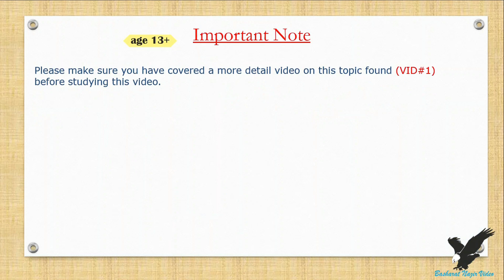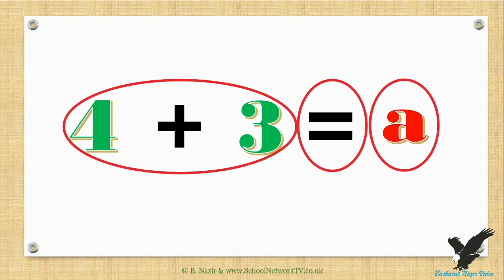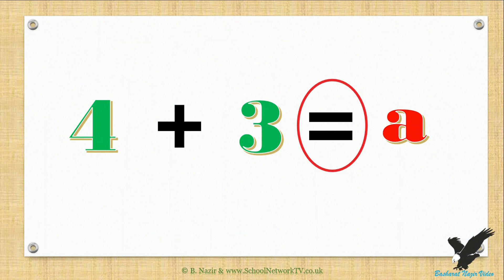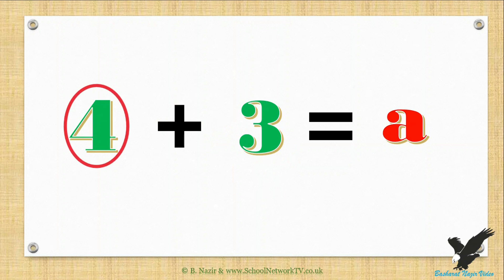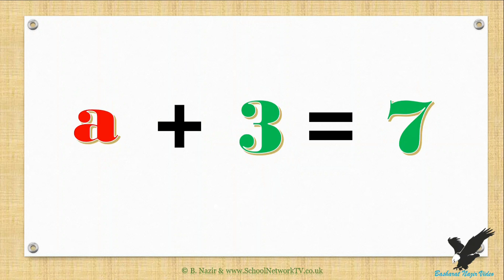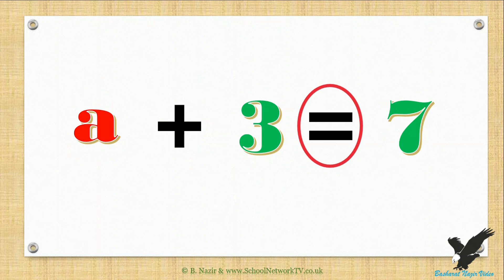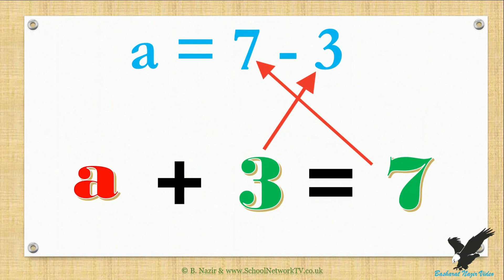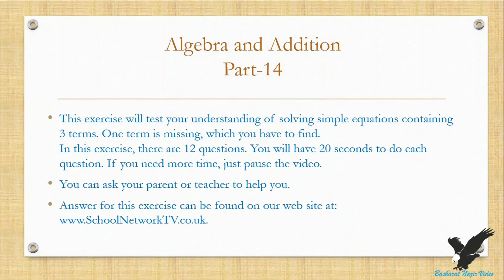VID784 Age;13 yrs+, Algebra and Addition Part 14Version 2